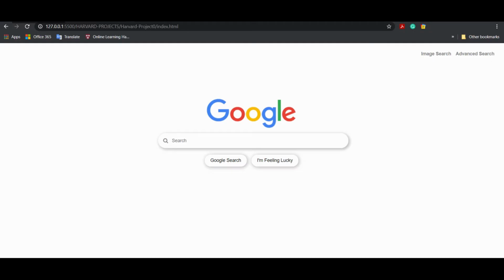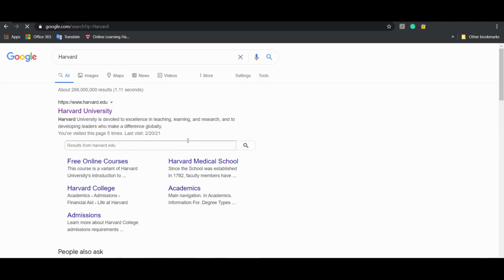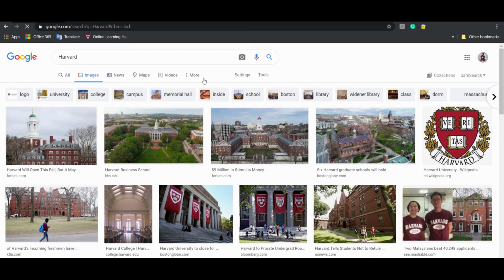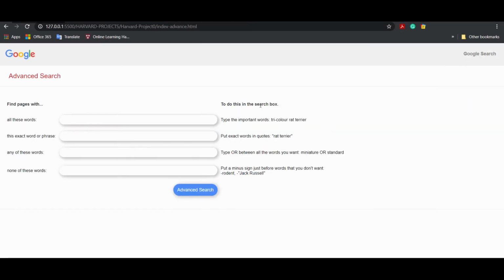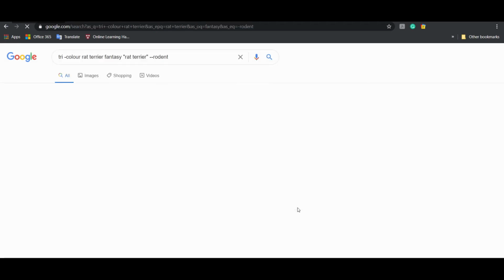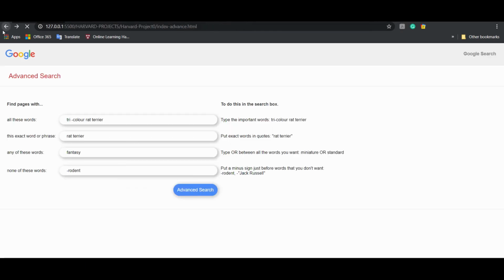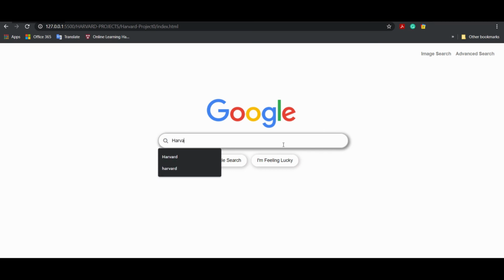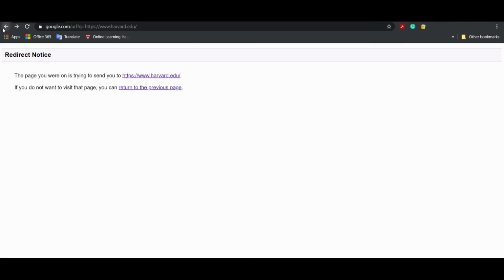CS50 Web Development || Project 0: Search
CS50 Web Development with Javascript and Python.
This project is to create our own front-end google search, google image, and google advanced.

I pronounce Aesthetics wrongly just for the info and I pronounce it as an apprentice.

~~Timestamp ~~
Introduction - 0:02
Appearance - 1:13
Pages - 1:15
Query Text - 1:30
Query Images - 1:46
Query Advanced - 2:20
Aesthetics - 2:55
Lucky - 3:18

Support me to venture my talent in technology and music,